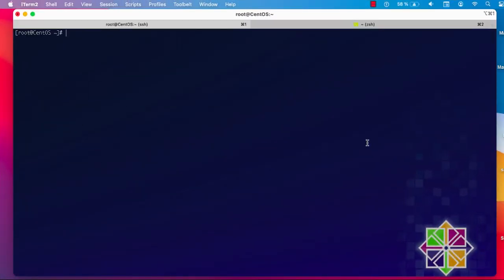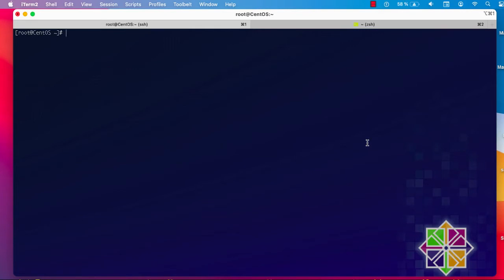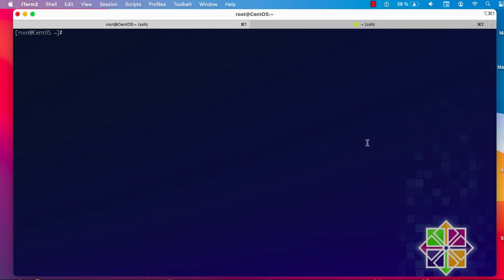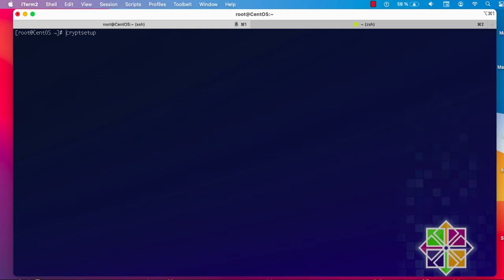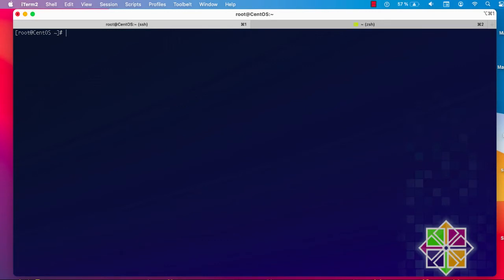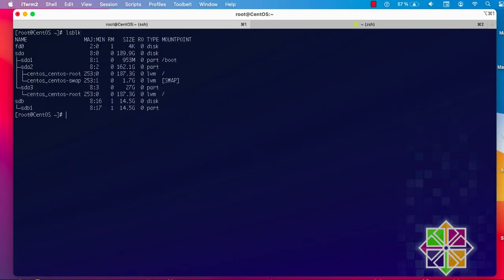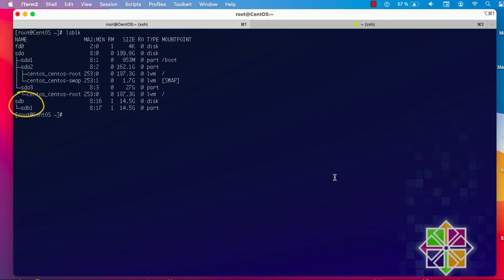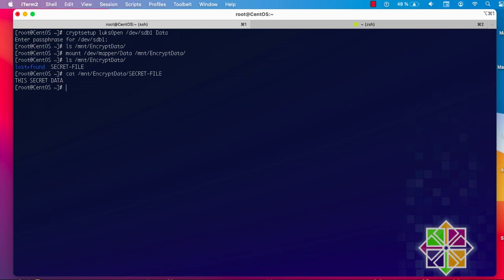How To Encrypt A Hard Disk Or Partition In Linux Using Cryptsetup Command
Whether for privacy, security, or confidentiality, setting up a basic encrypted partition on a Linux system is fairly easy. This is especially true when using LUKS, since its functionality is built directly into the kernel.